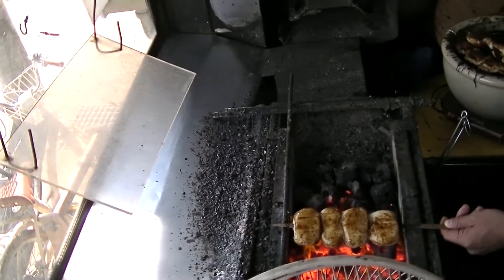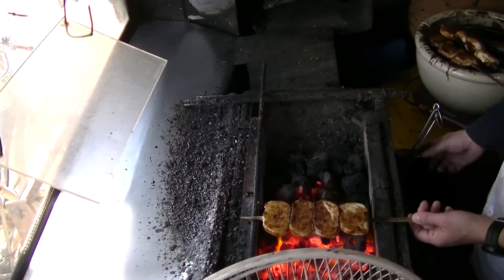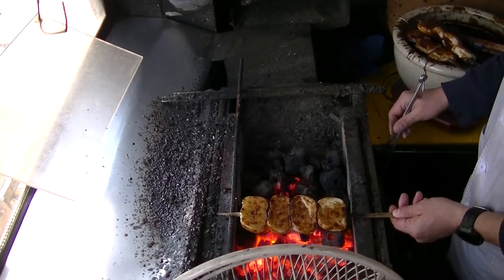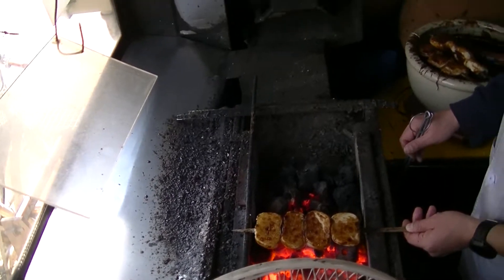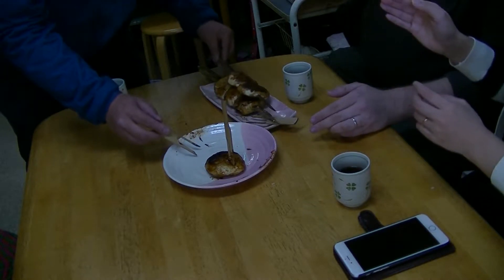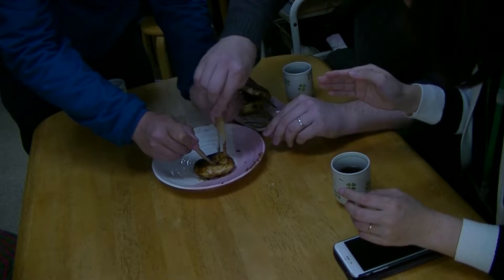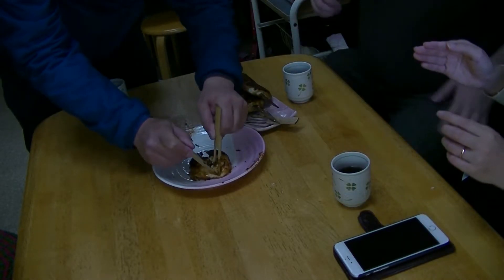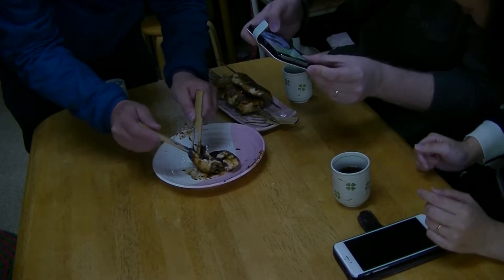Guide to Japan: Manju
Guide to the delicious Gunma food Yaki-Manju.

for allowing us to film!